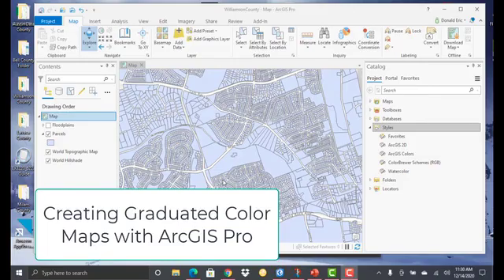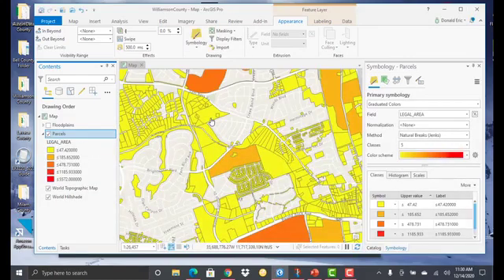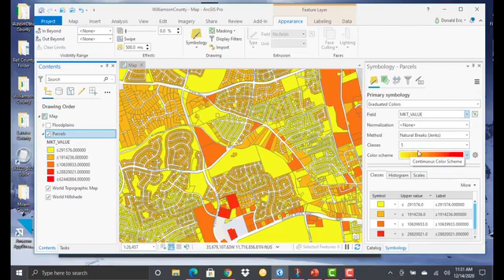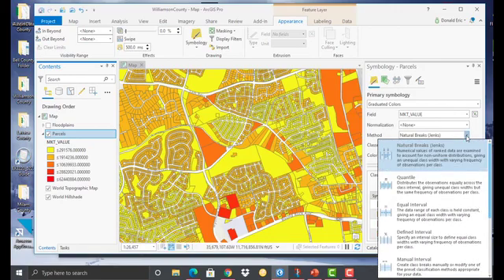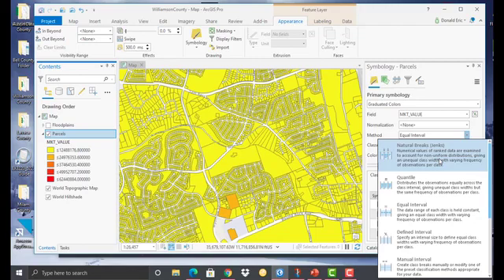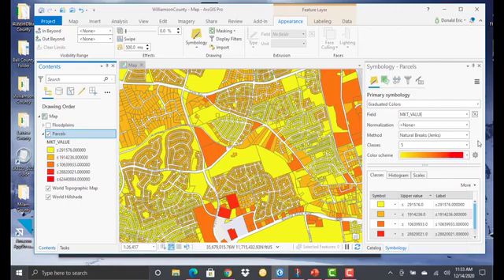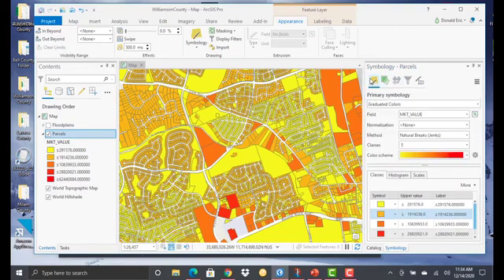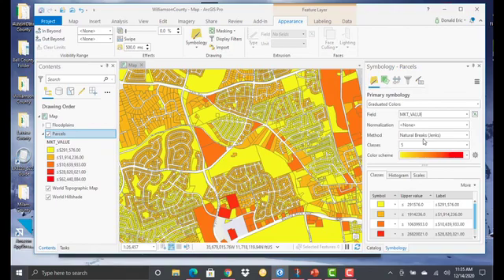Creating Graduated Color Maps (ArcGIS Pro)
Create a graduated color map using feature attribute values.

to view more content and training options.